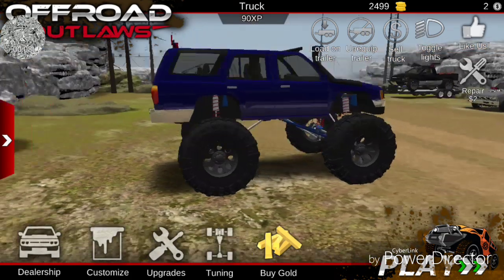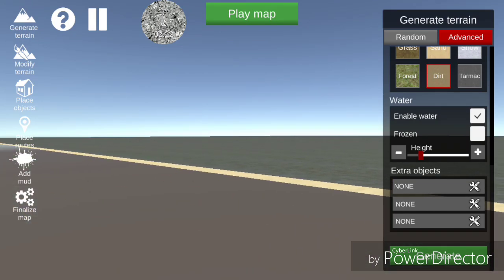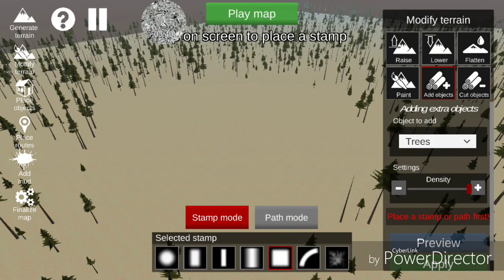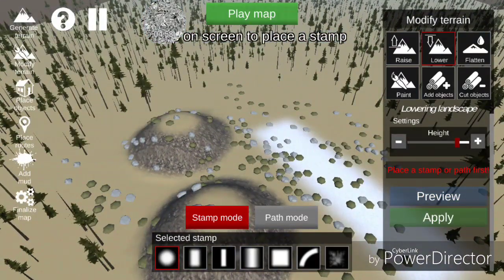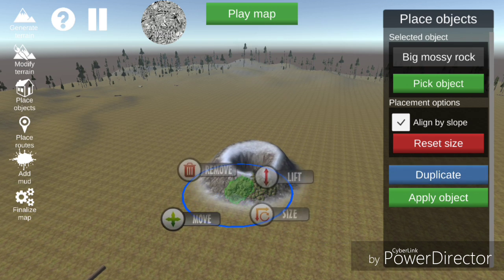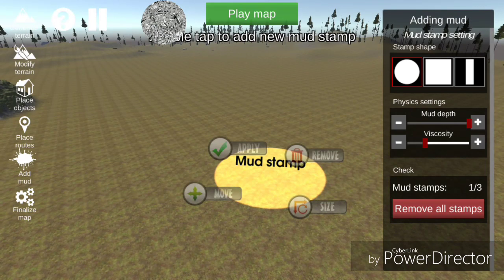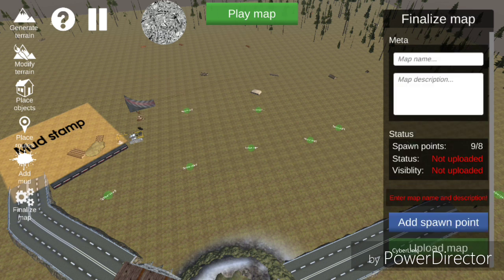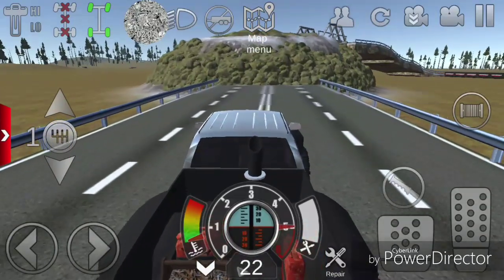Offroad Outlaws - How To Make A Map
Sorry about the sound quality and the trade mark/ water mark in the bottom! My computer messed up so I had to do this on my phone!!